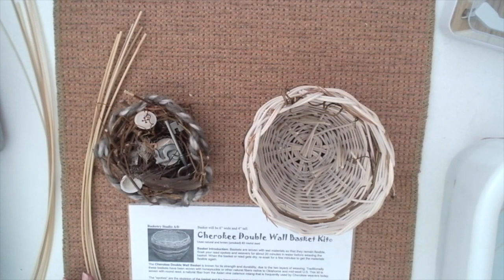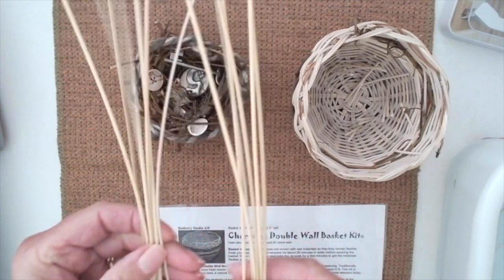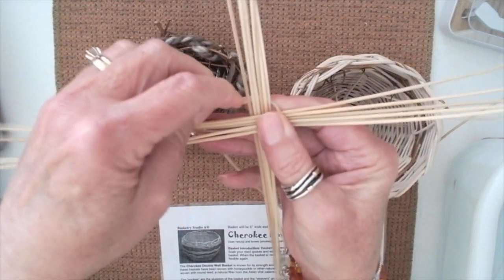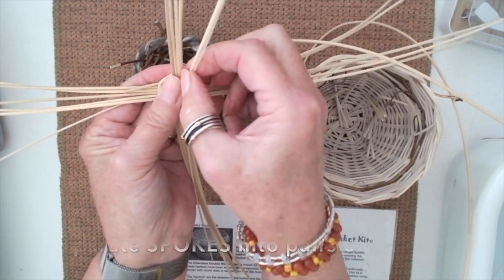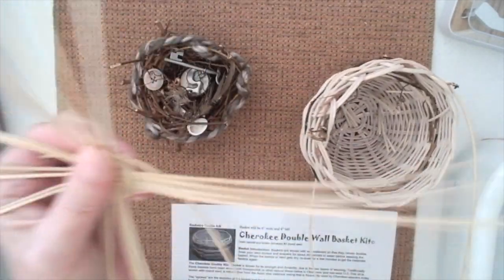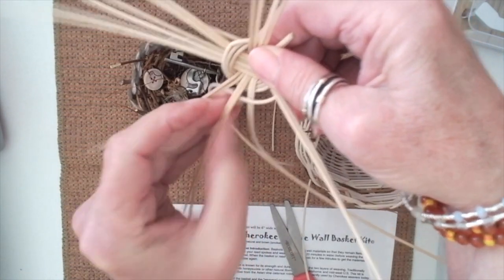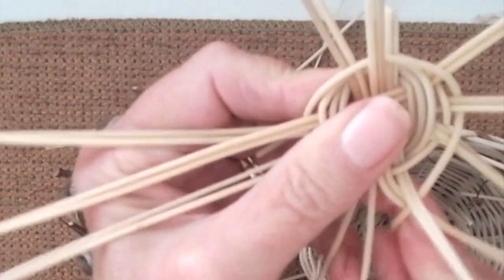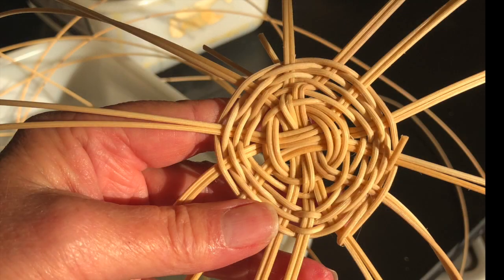Teaching Basket Weaving_Part I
This is an introductory video about Teaching Basket Weaving in the classroom. In this video, you will learn about making beginning the Cherokee Double Wall Basket by making what is known as the Spider. In my video, "Teaching Basket Weaving_Part 2," you will see how to finish the basket.